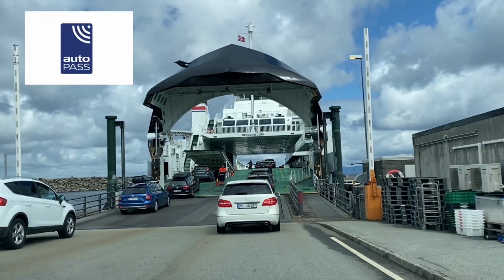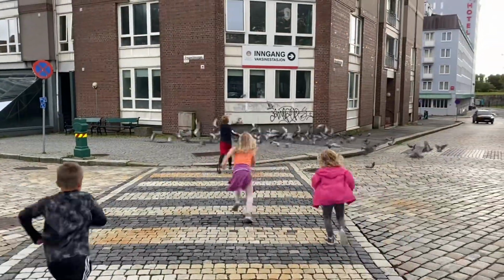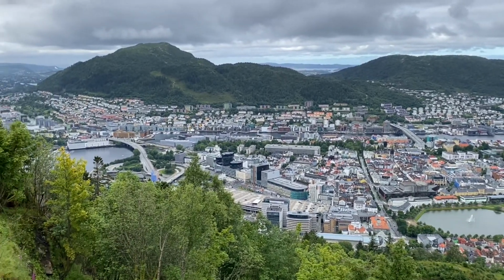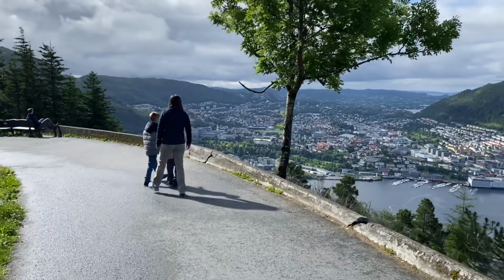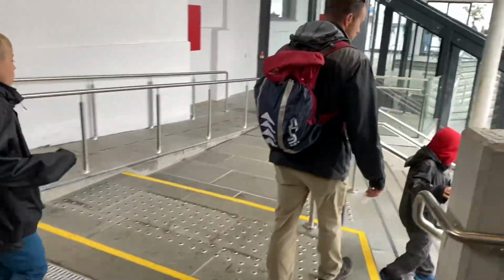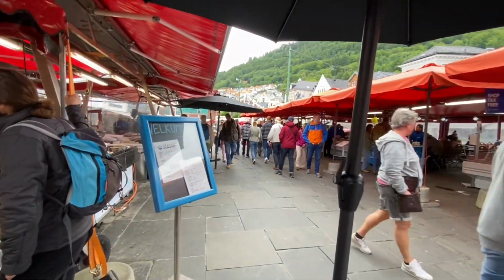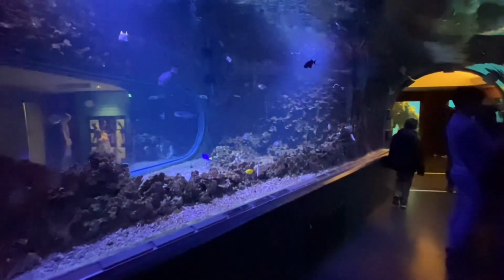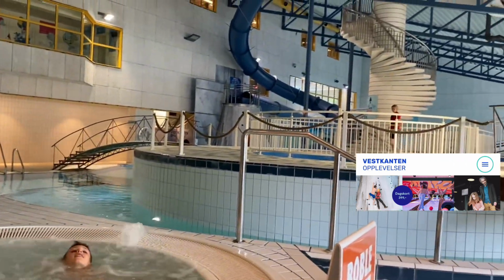Bergen- Norway: What can you do for a weekend in Bergen with kids?! Vlog#19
Follow along to see what can be done in a weekend in Bergen. We barely scratched the surface, but kept the kids busy. I’d love to go back and see more of the museums.